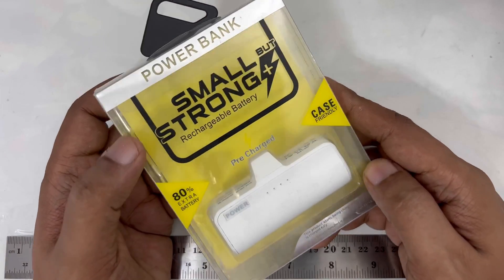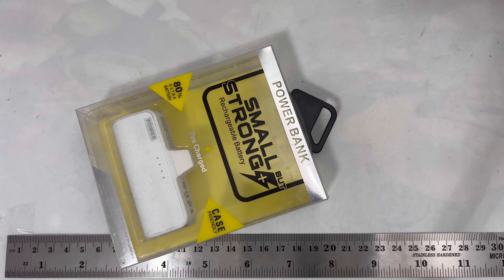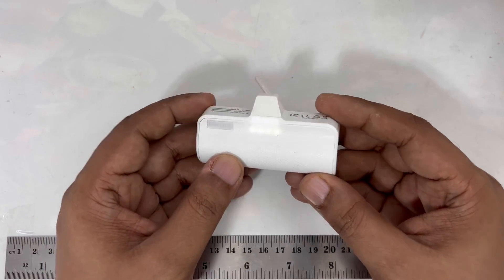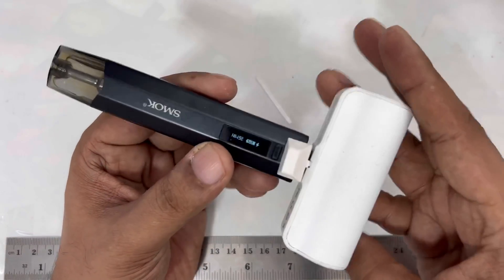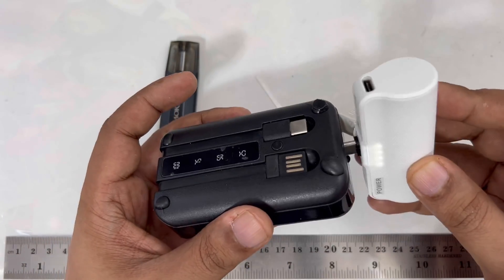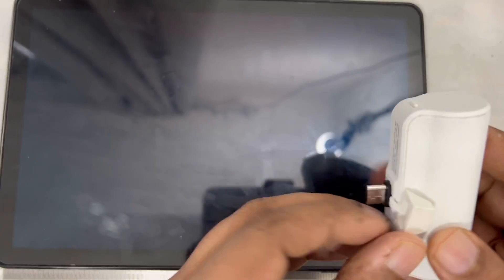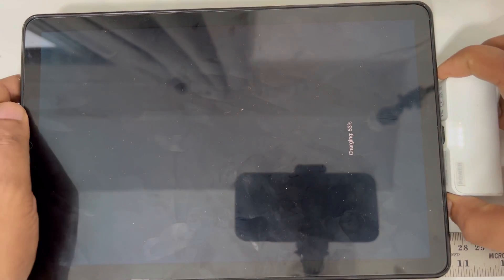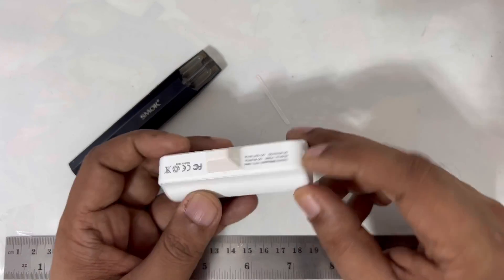SMALL MINI POWER BANK TINY TYPE C